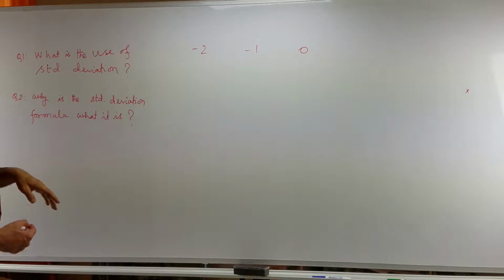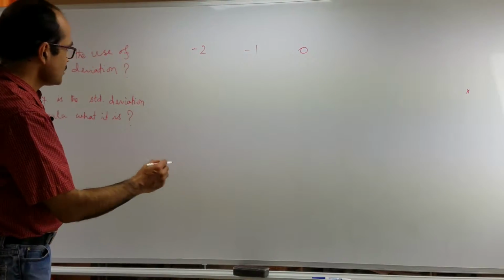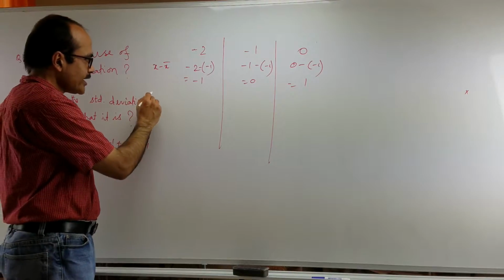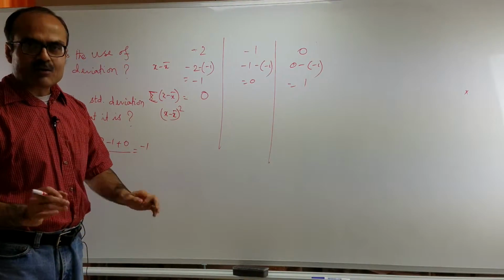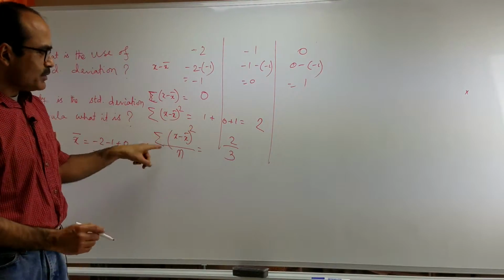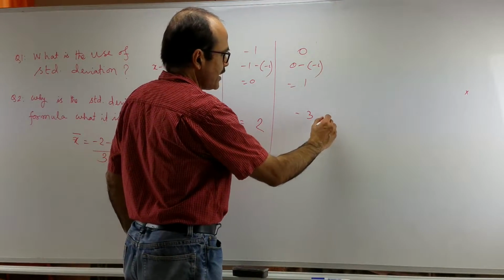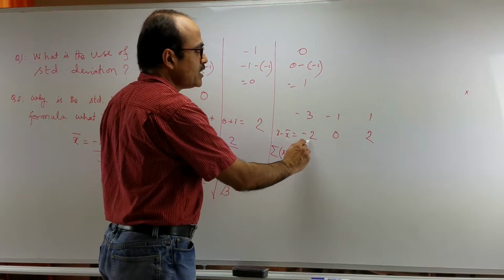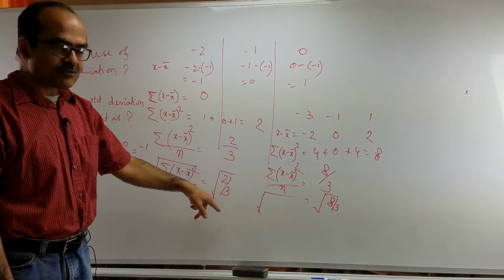Standard deviation explained